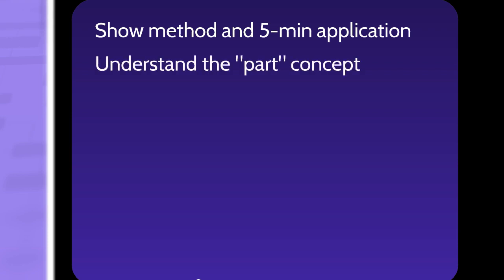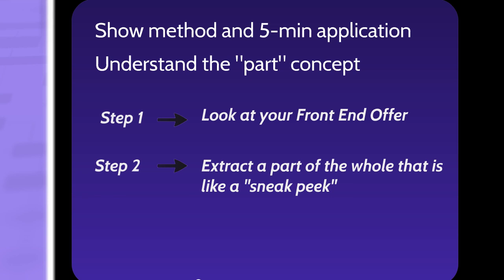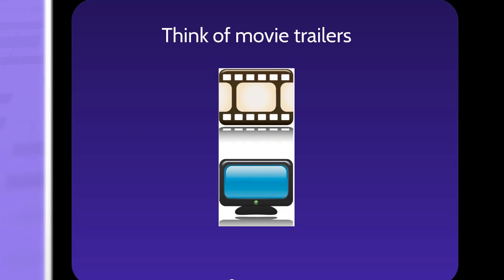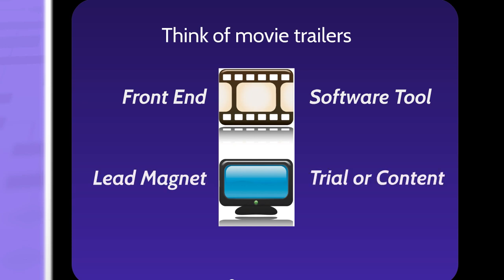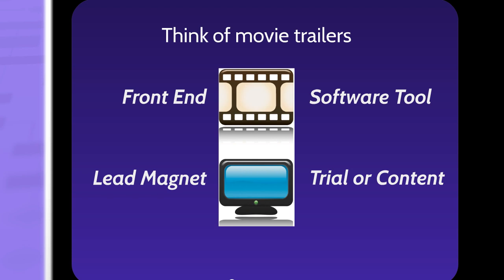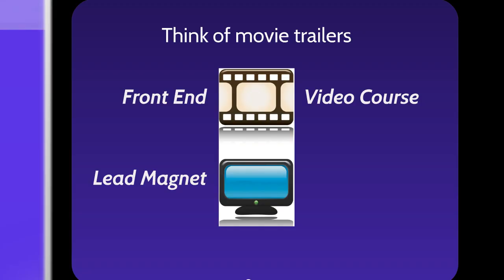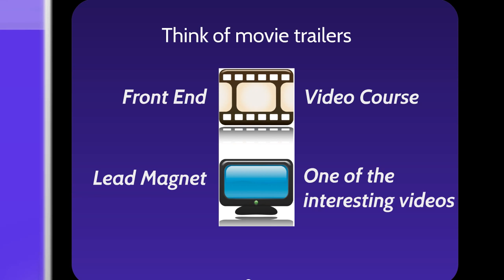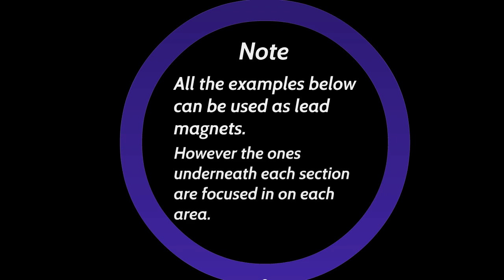03 RLM - Front End Extraction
How To Create High Converting Lead Magnets Fast Tutorial 03

Thanks a lot for watching my How To Create High Converting Lead Magnets Fast Course.

Are you having problems selling your product or service?

One of the major problems people face nowadays is building a list with the intent of getting people to buy their actual product.  But before you can do that, you need to give people a reason to sign up for your list in the first place.

So another problem many people have is figuring out what to give away.

Are you having writers block or struggling to decide what is the best freebie to give away to prospective customers?

If you're spending days, weeks, or even months figuring out what to create, then you need this course.

You'll learn how to create high converting lead magnets fast; literally in 5-10 minutes or less once you understand the concept.

Please take action and implement the training.

You can use the MOF Program to maximize your Lead Magnet Creation potential